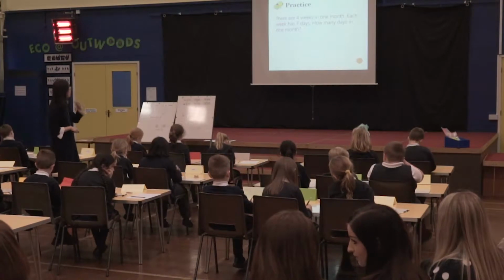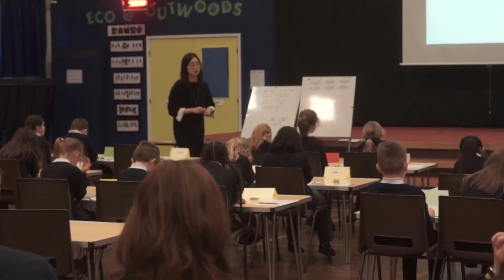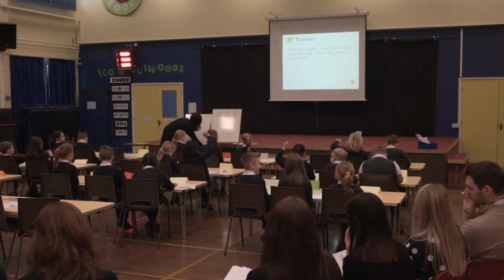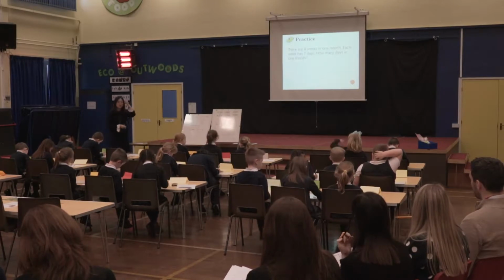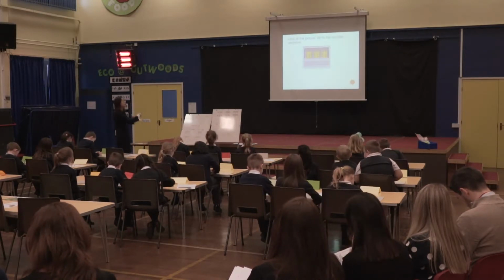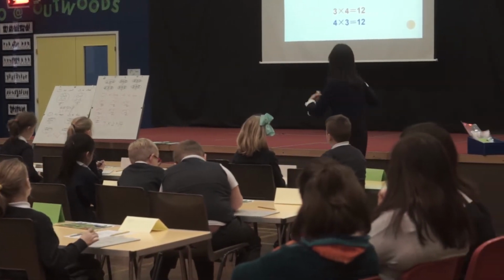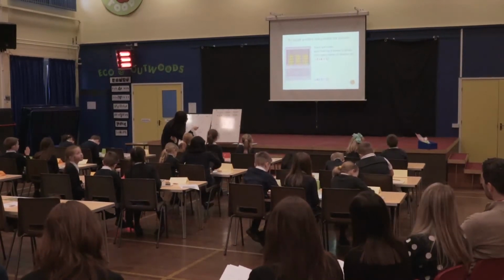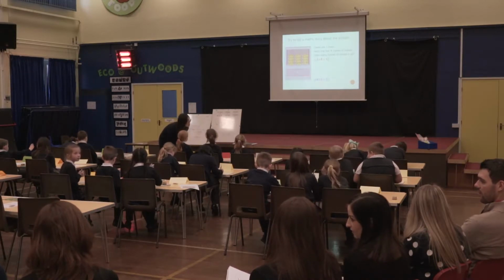Maths Hubs Shanghai Lesson 2 (3/3)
In January 2018, colleagues from across the North Mids and Peaks Maths Hub were invited to observe Shanghai teachers delivering lessons to key stage 1/2 students at Outwoods Primary School, Burton-on-Trent. In this Year 3 lesson, students are looking at multiplication.